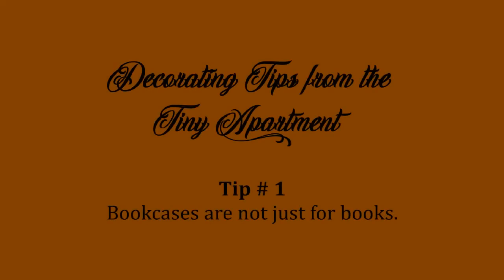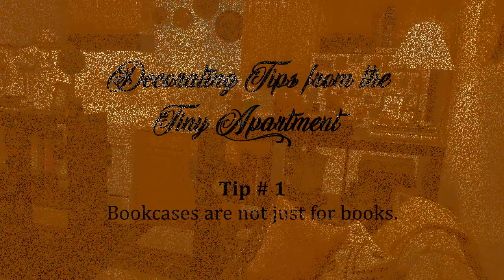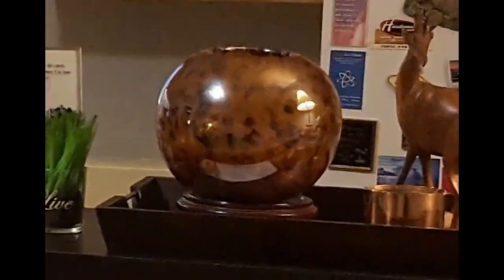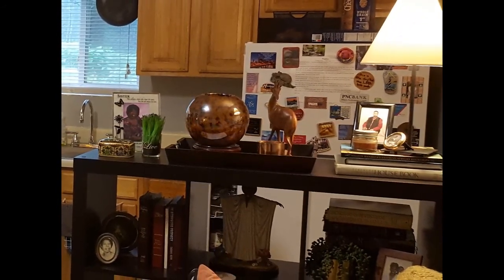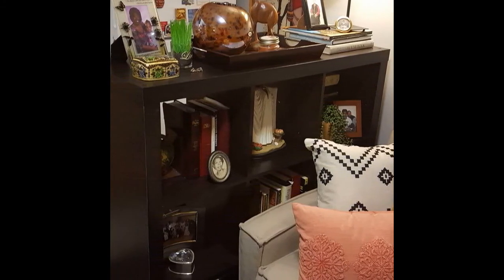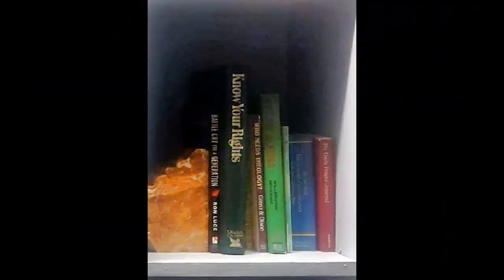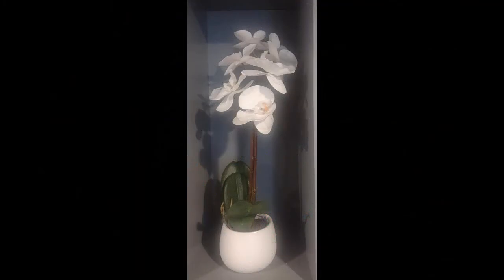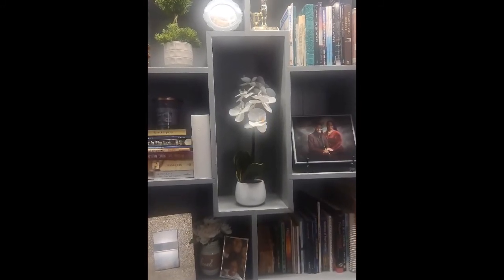Decorating Tip # 1(Bookcases)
Decorating Tips for smaller spaces